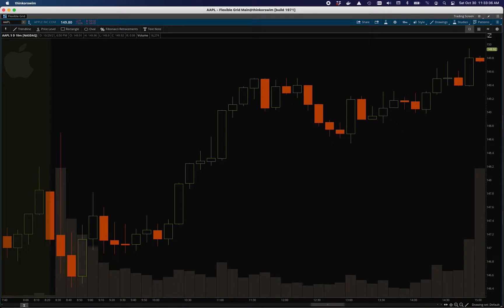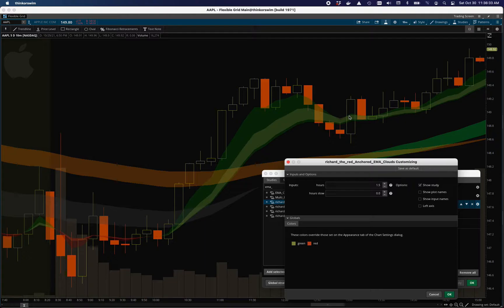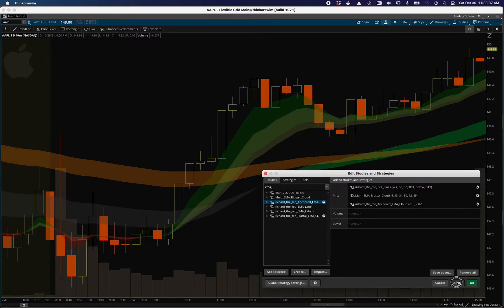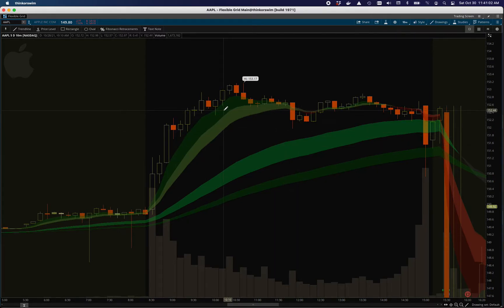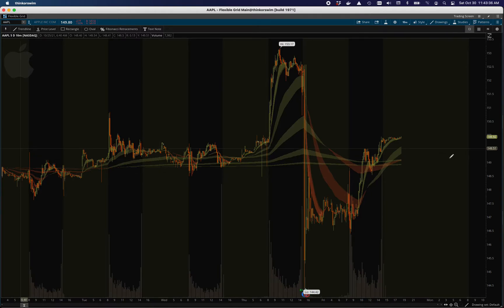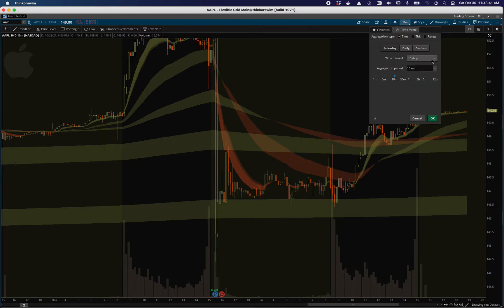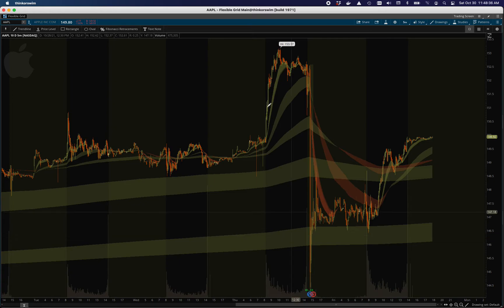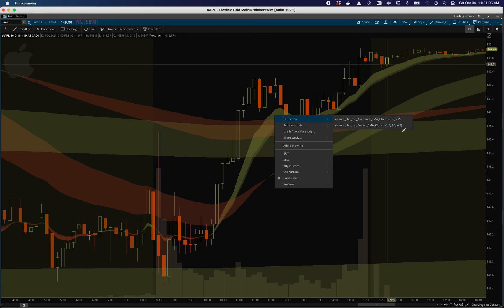Anchored EMAs and Fractal EMA Clouds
Instructions for using my Anchored EMA study which replicates the Ripster EMA Clouds only anchoring them in time so they will be in the same place on different chart periods.

I also discuss my Fractal EMA Cloud study which takes the concept of EMA clouds and extends them logarithmically upwards through any time period, like a fractal explorer for chart ranges.